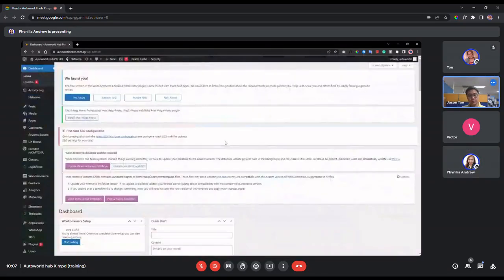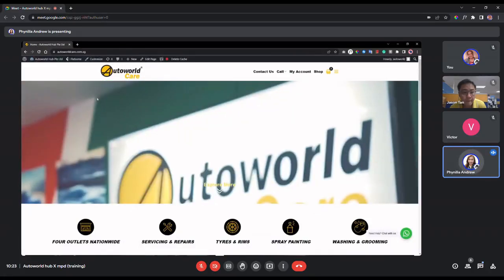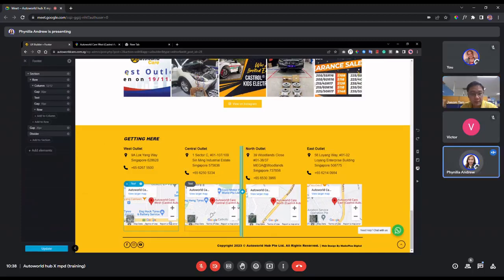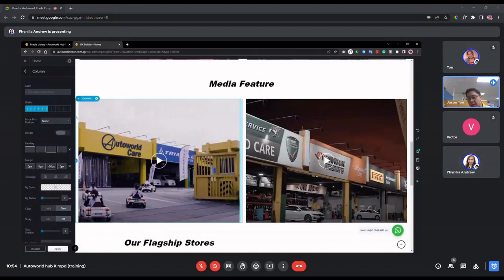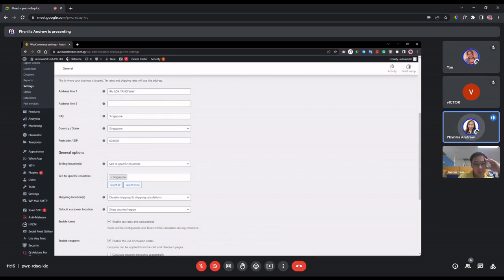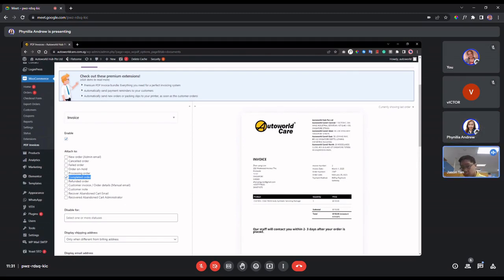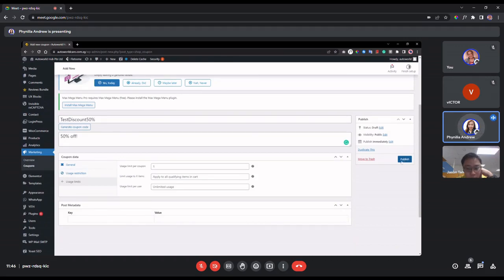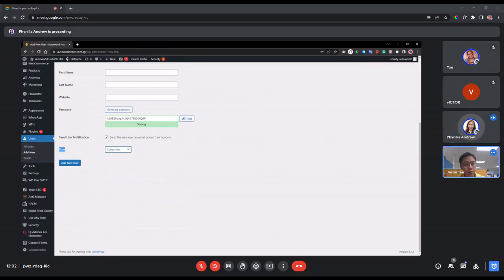Autoworld Hub Training Video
Hi, this is the training guide for you to maintain your website.

00:00:17 Introduction
00:00:24 Login - Frontend and Backend
00:02:38 Customization - Design Settings (Colours)
00:07:36 Customization - Design Settings (Typography)
00:09:48 Header - Reshuffling Elements, Change Logo, Editing Content
00:16:55 Header - Edit Menu (Adding of Main and Sub Item)
00:20:20 Q&A - How to Add a Call Command/Item
00:21:44 Footer Edit
00:32:41 Q&A - How to align the texts
00:35:00 Content Edit - Banner Image, Text Edit, Buttons Edit
00:53:20 Activity Log
00:54:39 WooCommerce Settings - General, Payment, Email, Orders, Report
01:30:29 Marketing - Coupons
01:34:30 Product - Create Simple and Variable Products (Adding Category, Image, Product Info, and Data)
1:41:56 Q&A Additional: How to Export/Import Data to CSV or XLS Format
1:47:36 User - Create Users and Roles Explanation
1:49:54 Closing

Feel free to let us know if you would like to engage our maintenance support or increase your hosting space There will be a 20% rebate for existing clients. Thank you.